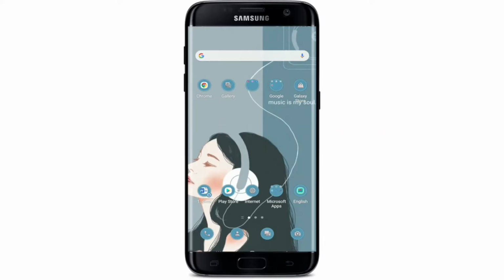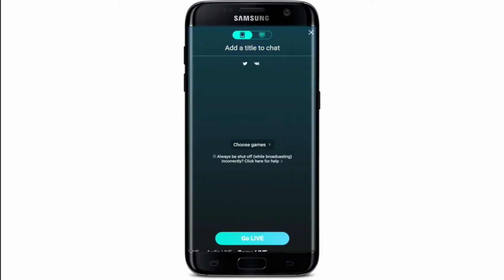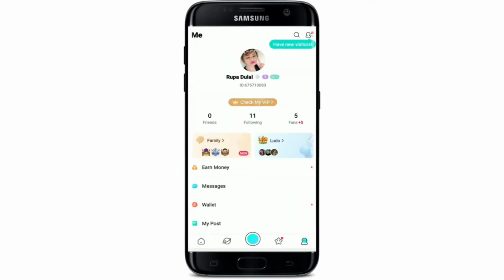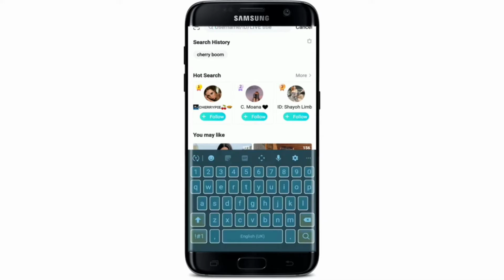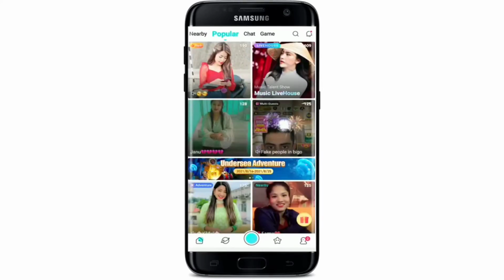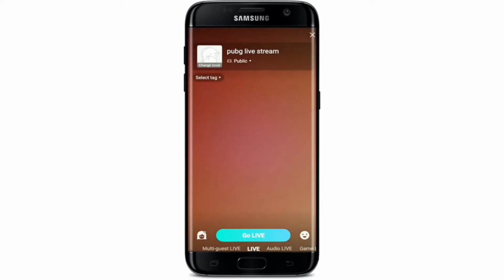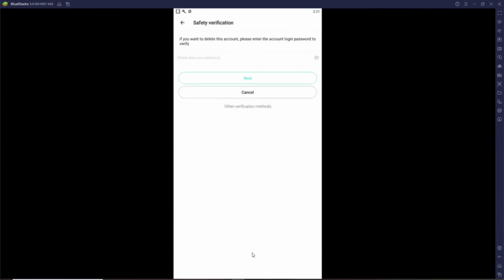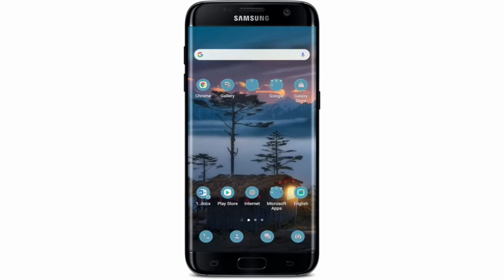How to Use Bigo Live App? Complete Bigo Live Tutorial For Beginners (Part 2)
Welcome back to our BIGO Live App Tutorial series! In Part 2, we're taking a deeper dive into the amazing features that this platform has to offer. Whether you're a content creator, a viewer, or both, this tutorial will equip you with the knowledge you need to make the most out of your BIGO Live experience. From advanced streaming techniques to maximizing your interaction with viewers, we've got you covered. Join us as we explore virtual gifts, chat moderation, collaboration options, and much more. Ready to elevate your streaming game and engage with your audience like never before?

0:06 Add friends on Bigo Live
0:51 Change mobile number on Bigo live
1:59 Play Bigo live games
2:54 Unstall on Android device
4:06 Change location
4:57 Change profile picture
6:07 Find friends
7:19 Kick someone
8:34 Add music
9:57 Become a host
12:32 Delete account on PC
14:20 Delete account